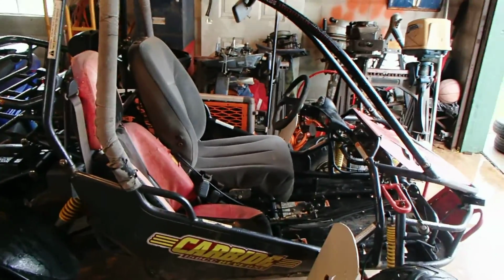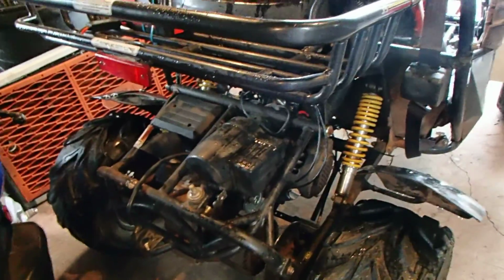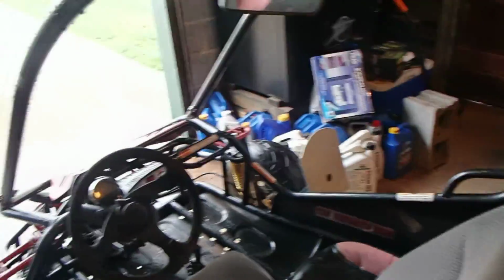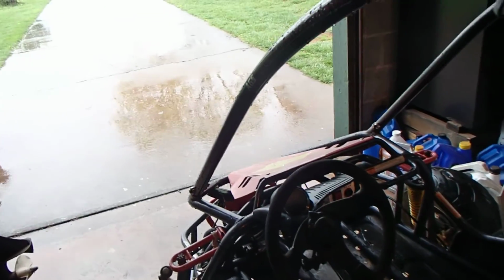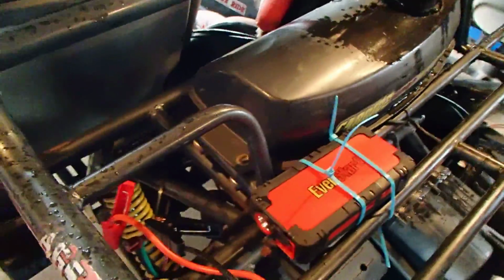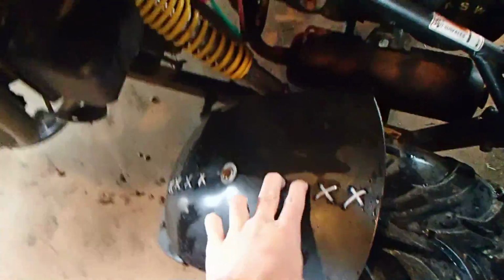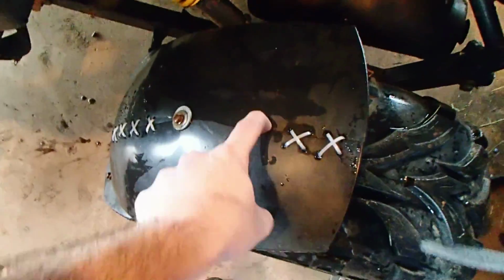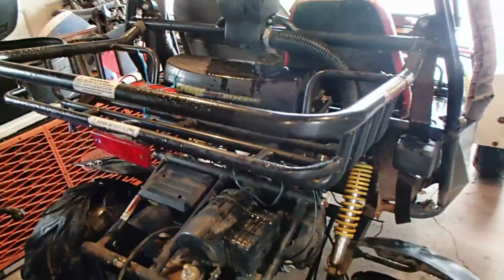new little toy a 150cc buggie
150cc buggie